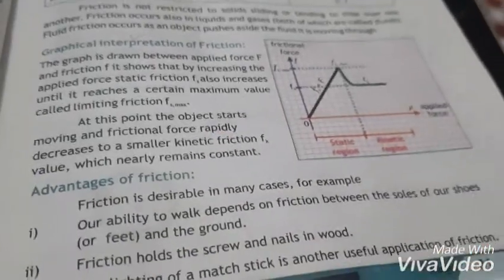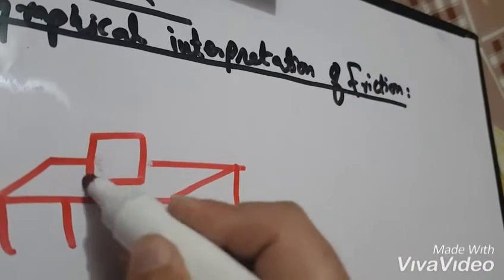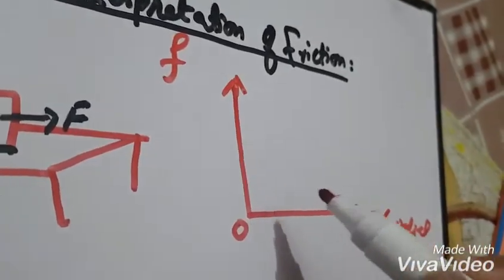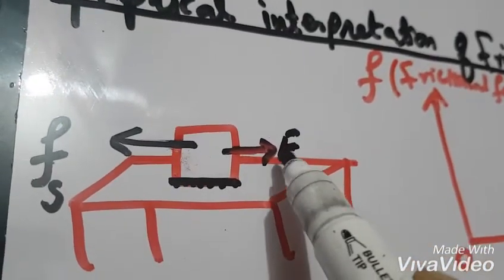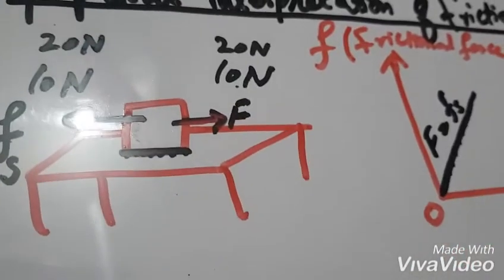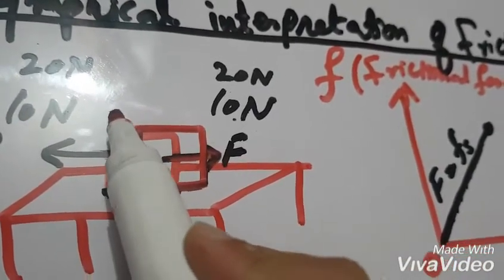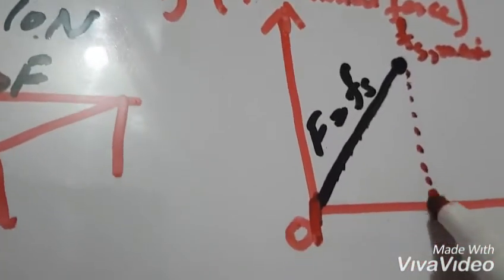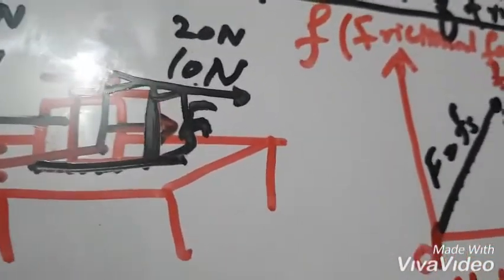Chapter 3:Dynamics/Graphical representation of Friction (part 1)